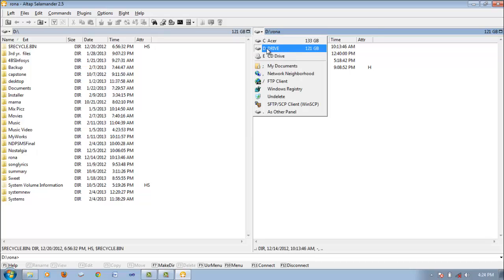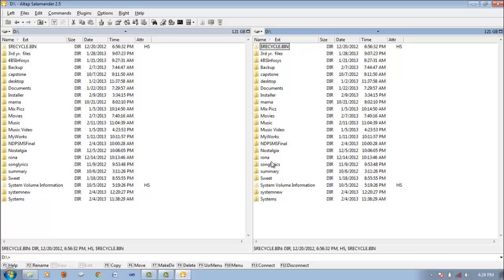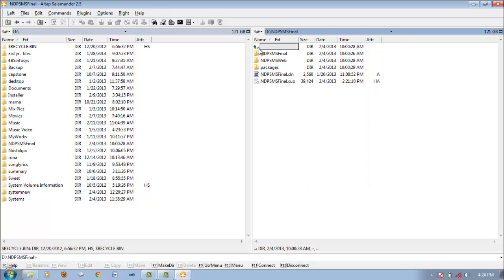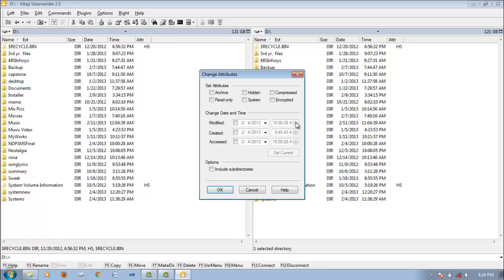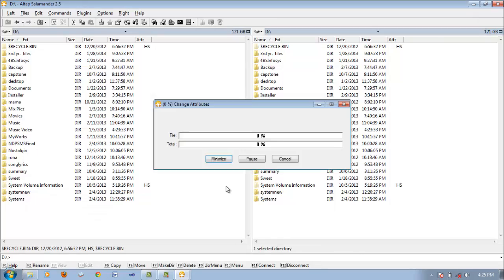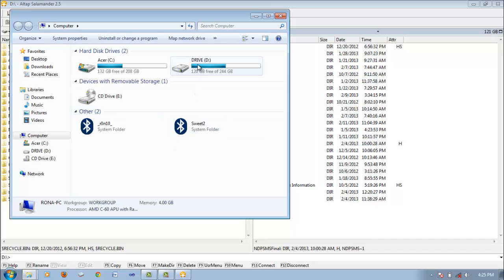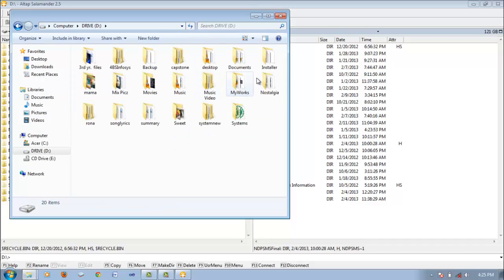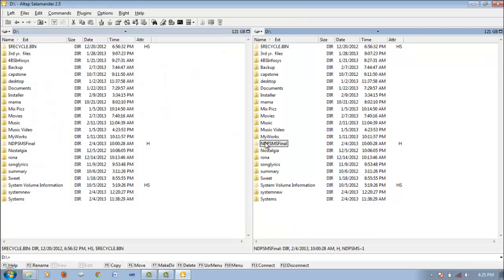How to hide folders_Rona Dulos